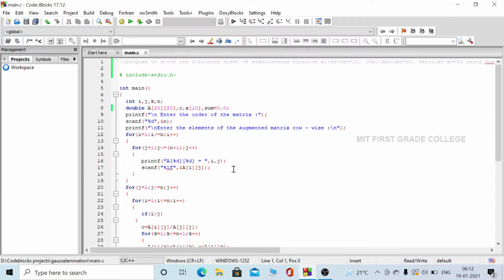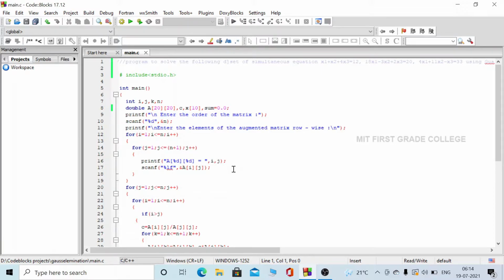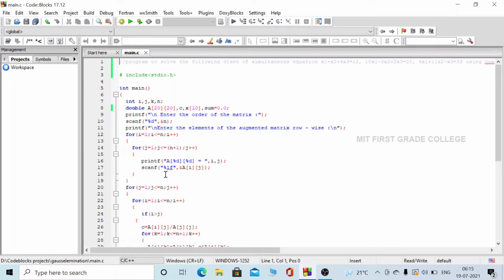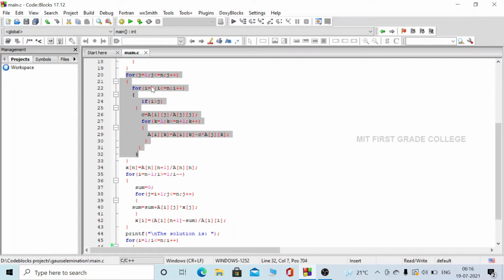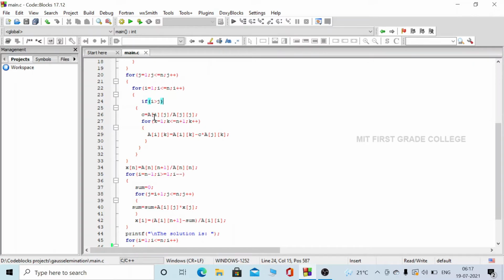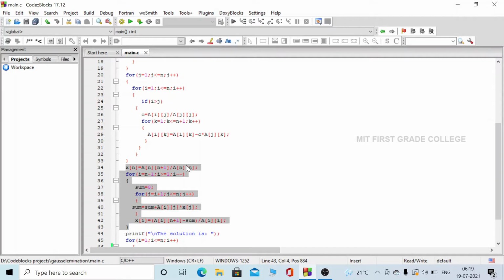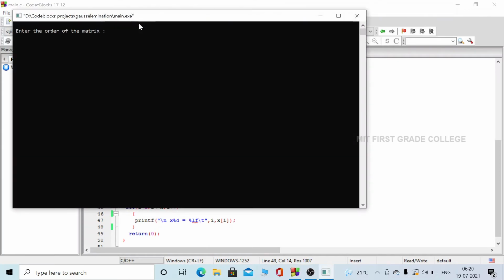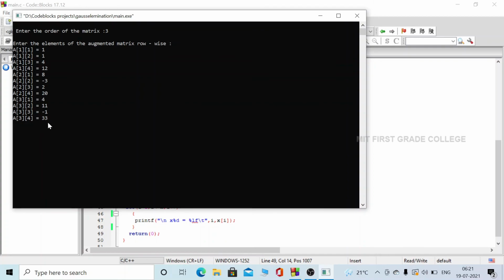BCA | NAS LAB | PROGRAM 10 | GUASS ELIMINATION METHOD | Asst. Prof. MEGHANA J